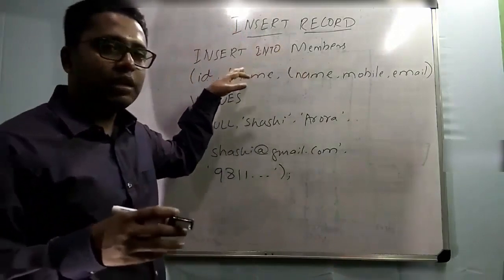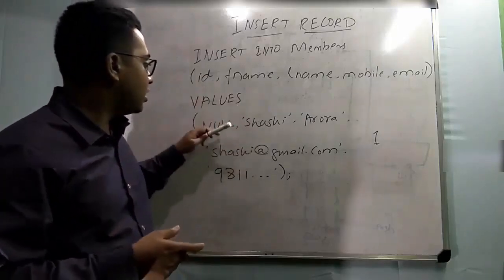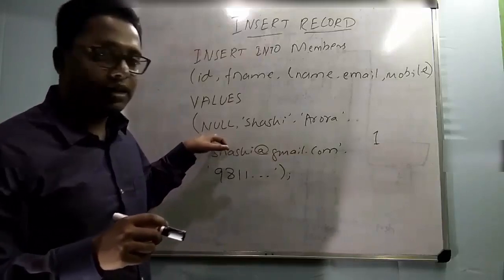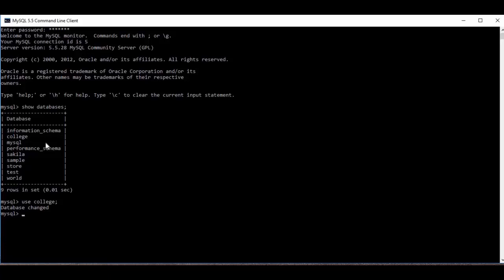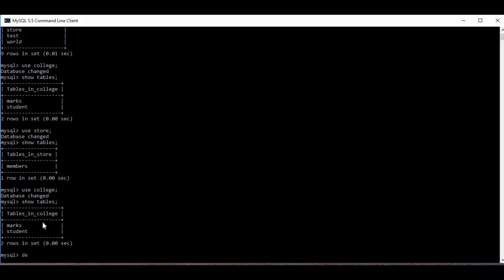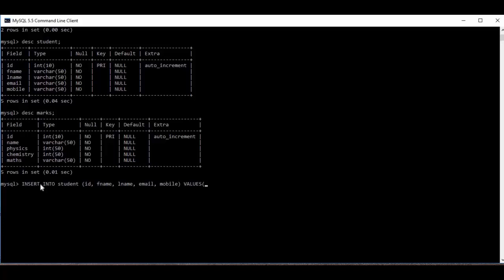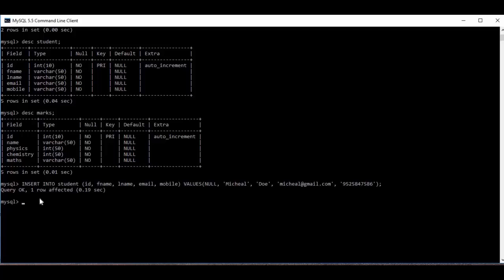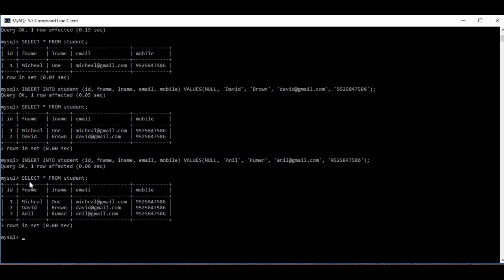MYSQL Tutorial for Beginners - How to Insert Record Part-5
MySQL Tutorial for Beginners and Advance users is a complete guide to learn the basic and advance concepts of MYSQL server.

This video demonstrates how to insert or enter data into table using MYSQL command line prompt.